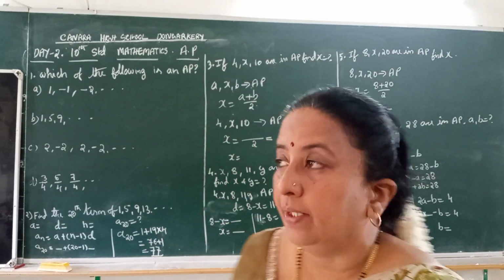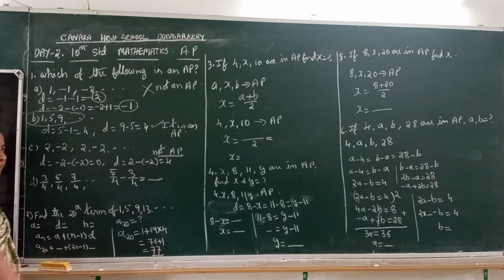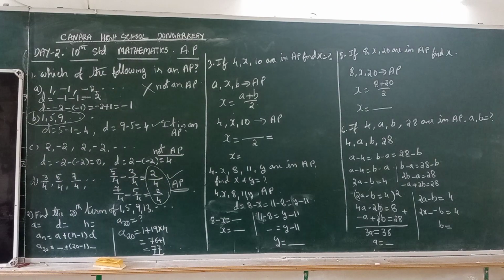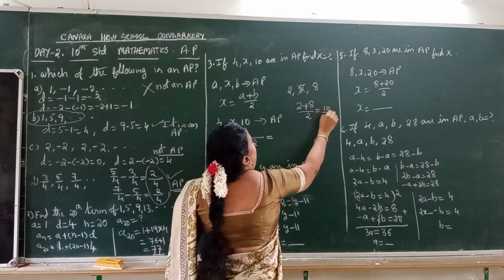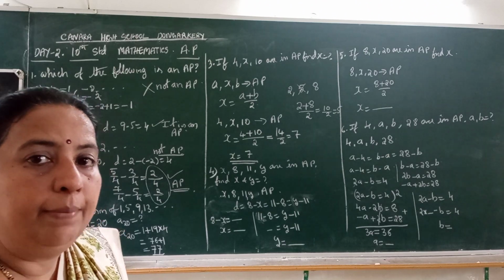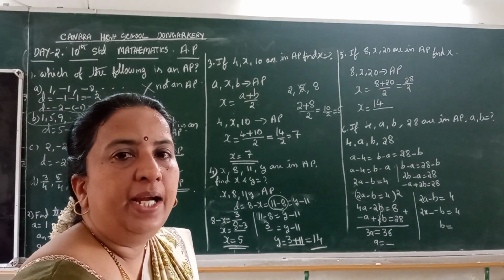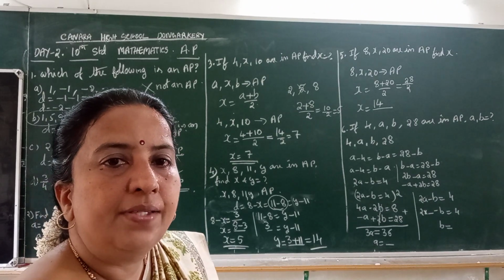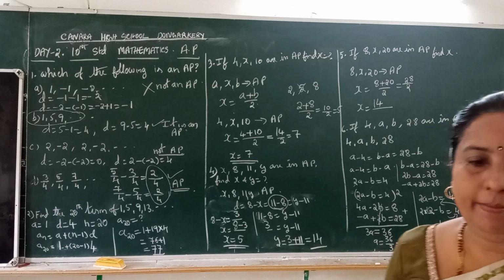Day 2,10th Eng medium Maths AP